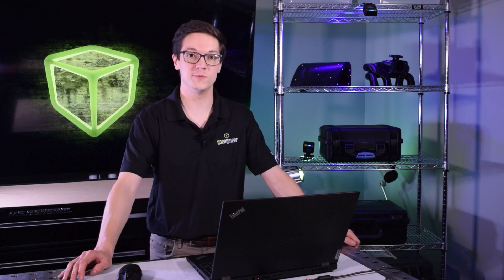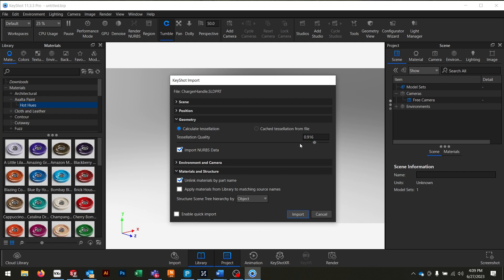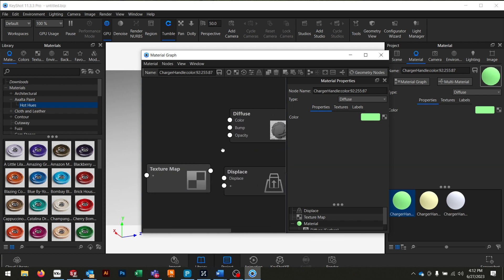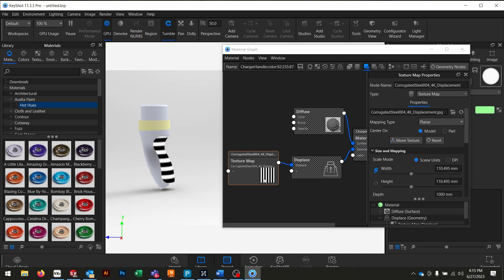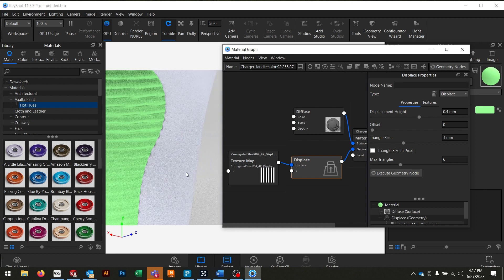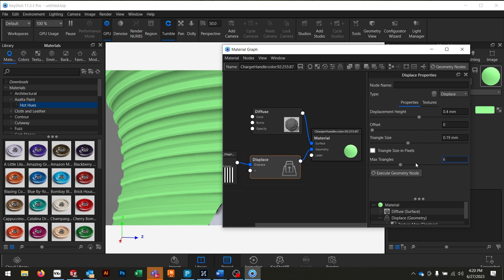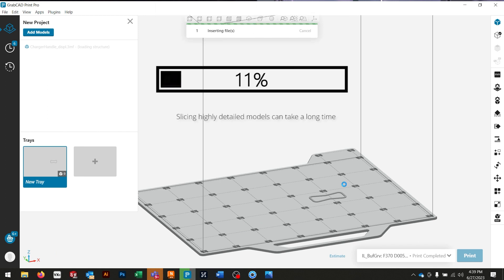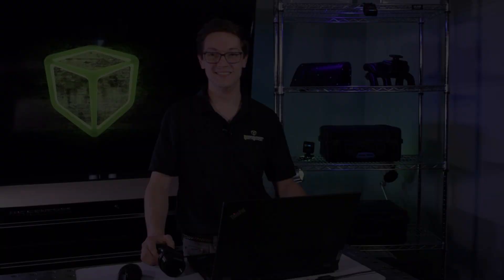SOLIDWORKS Tutorial - Using Keyshot to Displace Models for 3D Printing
Adding subtle textures to a 3D printed models is a great way to increase the fit and finish of a part and 2D bump maps can impart tons of detail without any extra modeling time. However, mapping a 2D texture to a 3D surface can be surprisingly finnicky. In this video, Jake Wenzel shows how Keyshot software in conjunction with Stratasys 3D printers can simplify the process and help you impress with your 3D printed parts.